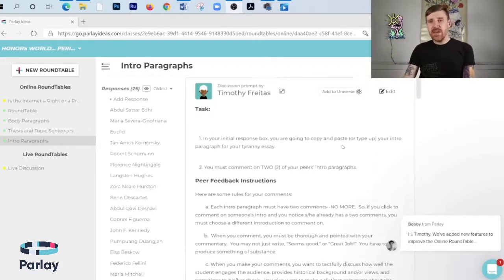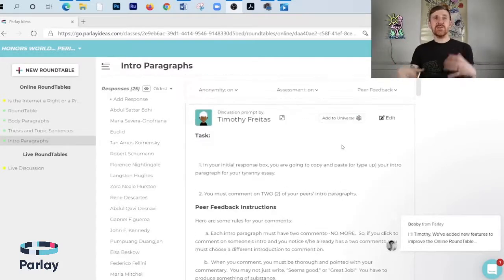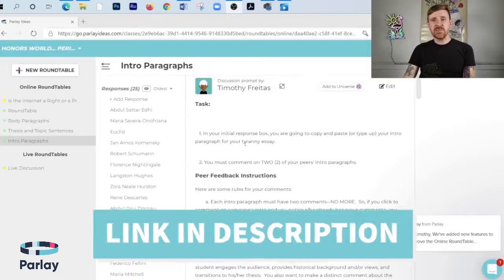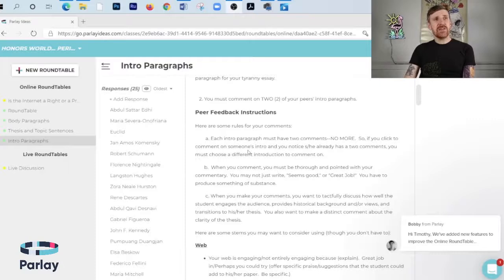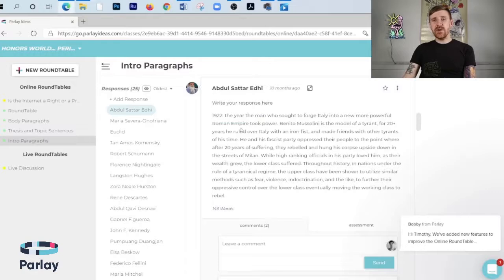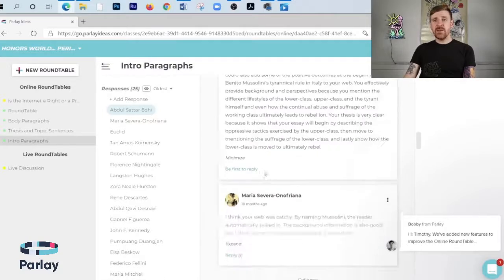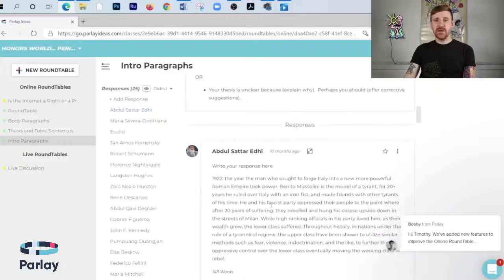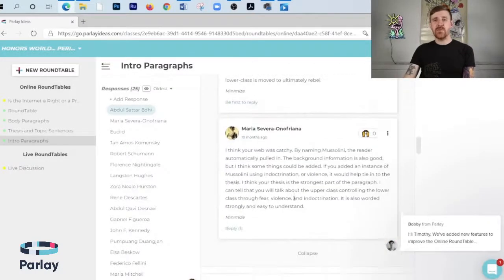Using the Written RoundTable for Peer Review ft. Timm from The Garden of English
Timm explains how he used Parlay to facilitate a Peer Feedback activity with anonymous identities.